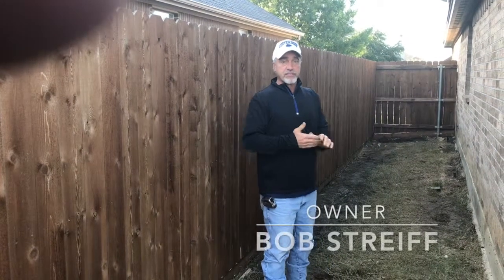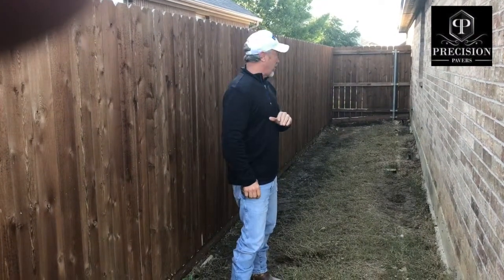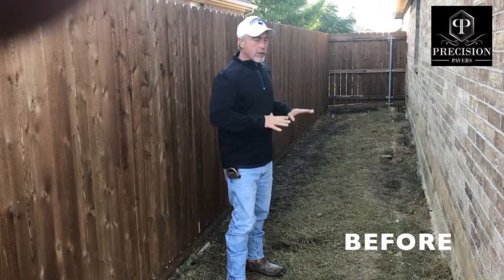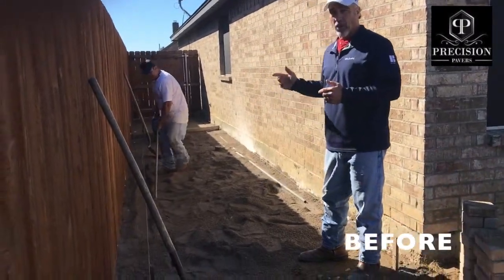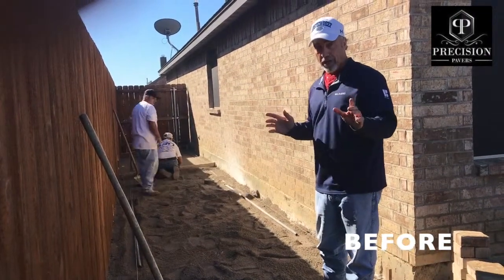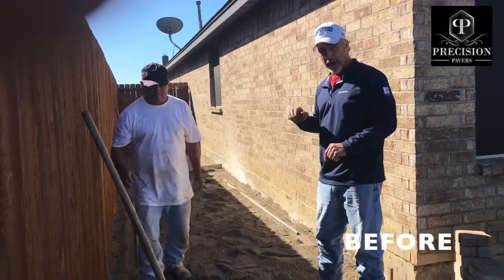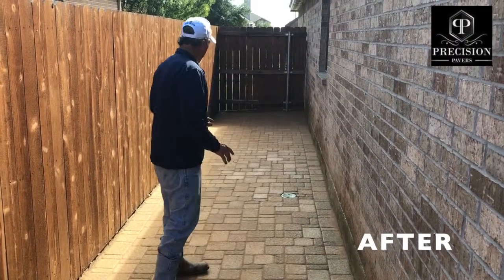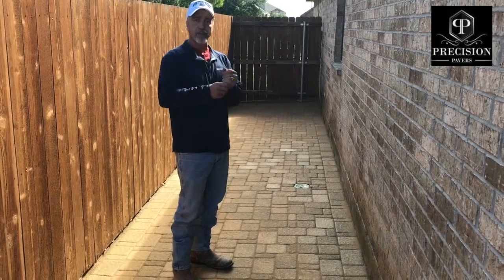Cambridge Walkway Before After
Precision Pavers Residential Patios & More in Plano, TX.

We are patio pavers with the expertise to provide a patio that meets the most demanding of specifications, using a comprehensive selection of high quality natural stone and thoughtful, engaging designs. Our significant residential patio portfolio provides clients with plenty of inspiration, enabling us to work with them in order to plan and install a patio that’s visually appealing as well as durable and easily maintained. As experienced walkway pavers we understand that a firm, non-slip, smooth surface is vital. We select only those materials which are proven to meet the needs of pedestrians, constructing robust pathways that provide a safe, firm route around yards, perimeters or between your front door and the gate.

Luxury Retaining Walls
To many people a retaining wall is just a wall. To us it’s a piece of art that not only has to offer exemplary functionality, but also give enduring aesthetic appeal. As one of the leading stone pavers in Texas, we don’t just create exterior features that do the job, we infuse our work with passion and artistry, transforming your outside space into a beautiful area that makes the perfect backdrop for entertaining, quality family time or simply relaxing.

Transform Your Pool
If you’ve invested in a pool, the right surroundings are vital to creating the attractive ambiance that is essential for this type of feature. We can offer great solutions for pool decks of all shapes and sizes, customize the design to accommodate existing contours and bring a whole new look to your pool area. We are pool deck pavers that know the importance of involving the customer at every stage of the process, ensuring that the finished result is exactly what’s needed.

Committed To Perfection
If you want to enjoy premium paving, stunning patios, and retaining walls from skilled, dedicated professionals in Plano, TX, who are used to undertaking high profile projects, we can help. We offer exemplary workmanship and total commitment to creating a finished design that we’re proud to put our name to.

Latest Blogs
3 fun DIY projects for the backyard
Summer has officially arrived, and it means one thing: it’s time to hit the pool and fire up the grill. We all love spending time with our friends and family in the backyard and unwind for the weekend. Here are 3 fun DIY projects that will help you create your own backyard oasis. Michelob Bird Feeder…

Welcome, visitors!

About us
Trust. As a customer, you want the assurance you are dealing with a company who has the qualifications to do the job right and the integrity to stand behind it.

Since 1984, we’ve become the industry’s most recommended paving contractor by helping homeowners create stunningly beautiful impressions.

That is a reputation we hold dear and one that serves as our commitment to you.

You can depend on Precision Pavers to provide you with unparalleled quality and customer service and to stand behind our work to insure your complete 100% satisfaction.

Every project. Every time.

Visit our showroom to see the latest products and arrangements.